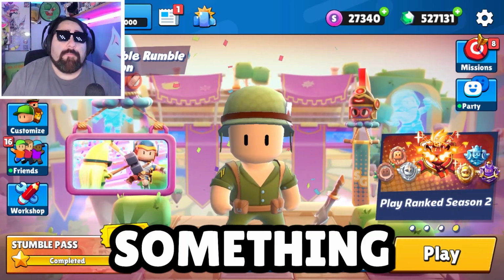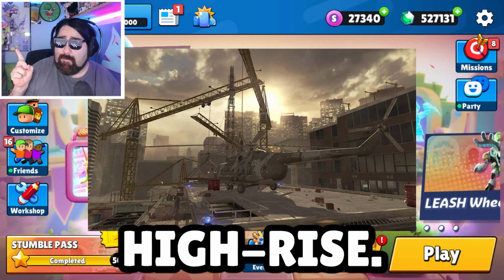🟢SHOWCASE SHOWDOWN: High Rise Reimagine🟢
Use CODE:SAR67 for extra luck in the wheel :D

Get ready for an epic and hilarious adventure as we take on the toxic world of Stumble Guys! Join us as we navigate through insane obstacle courses, hilarious challenges, and tons of laughs in this exciting live stream on Twitch. With crazy characters and ridiculous scenarios, this game is sure to have you on the edge of your seat or bed or wherever, and with my expert commentary and gaming skills, you won't want to miss a minute of the action.

Hold on to your seats because we just played the most insane game of Stumble Guys yet! In this round, we tackled the notorious Block Dash map, and let me tell you, it was absolutely insane. From toxic players to bloody falls, this map had it all, and we loved every minute of it. We fought hard to make it through the intense obstacles, dodging everything from swinging hammers to fire-breathing dragons. And even when things got tough, we never lost our sense of humor, laughing and joking our way through the chaos. So, if you're ready for some crazy fun and hilarious moments, be sure to tune in to our Twitch stream and catch all the action from Block Dash in Stumble Guys!

So, grab your popcorn and get ready to stumble your way to victory with us in this epic Twitch stream of Stumble Guys!